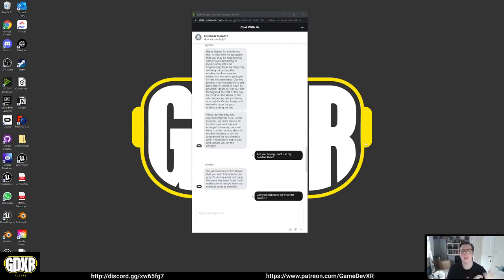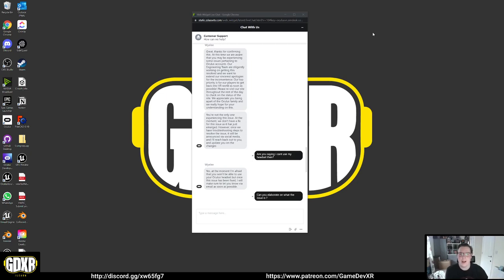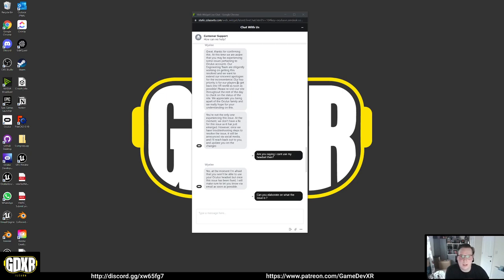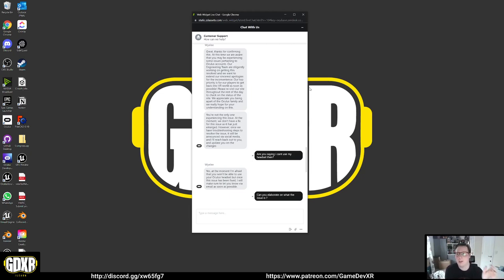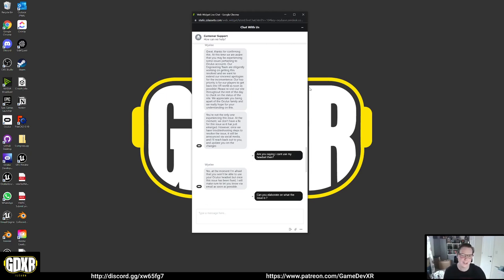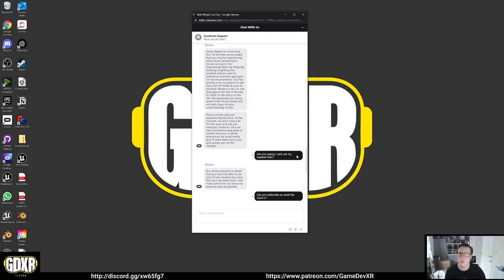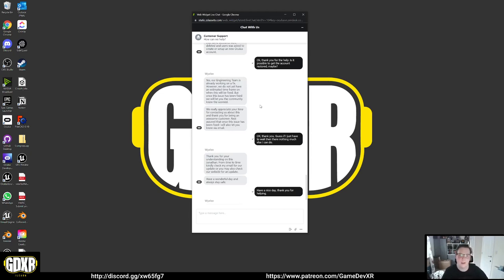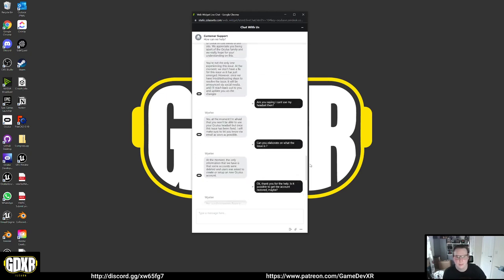PSA I've lost my Oculus account. (What to do if you have to)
► Description

PC SPECS:
► RTX 2070 Super
► I9-9900K
► 32GB Ram
► 2TB SSD

Equipment
► Keyboard: HyperX Alloy Origins
► Mouse: Anker® Ergonomic Optical USB Wired Vertical Mouse
► Mic: Trust GXT 232
► WebCam: Jelly Comb
► Screen: AOC I2367fh 23-inch LED x 2
► Headset 1: Oculus Quest 128GB
► Headset 2: Oculus Rift + Motion Controllers
► Headset 2: Oculus Quest 2
► Graphics Tablet: Wacom Cintiq 13hd